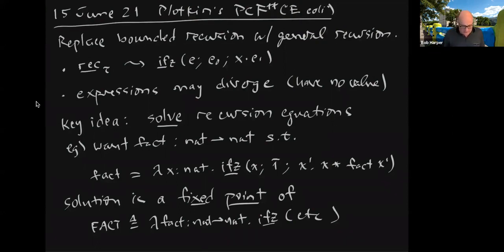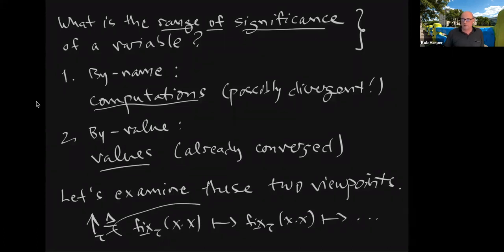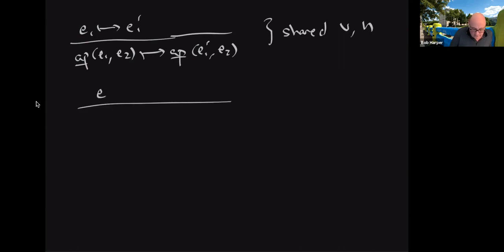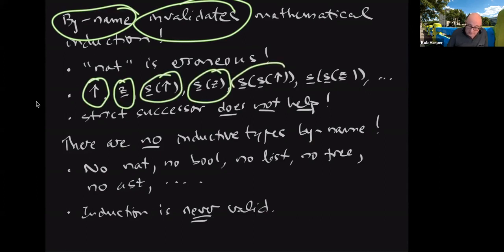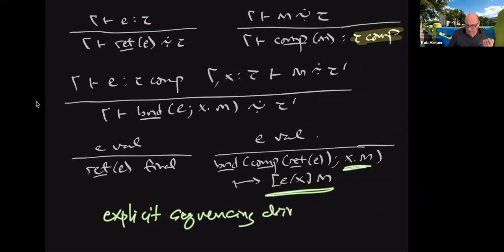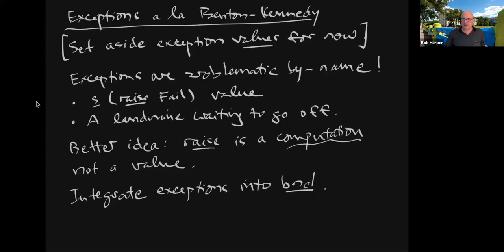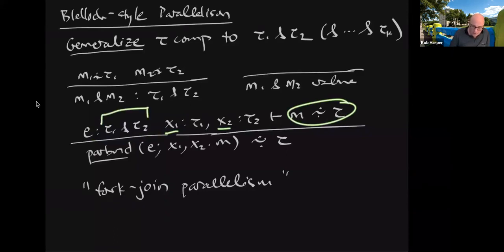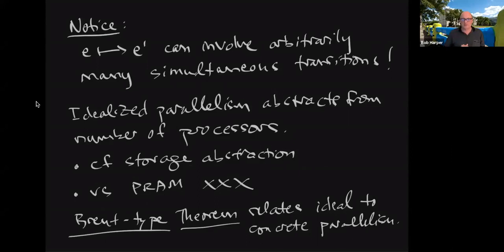Principles of Programming Languages - Robert Harper [2/4]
Topic: Principles of Programming Languages
Lecturer: Robert Harper (Carnegie Mellon University)